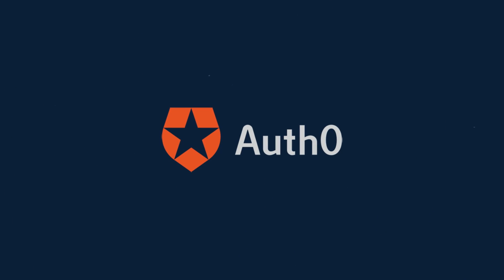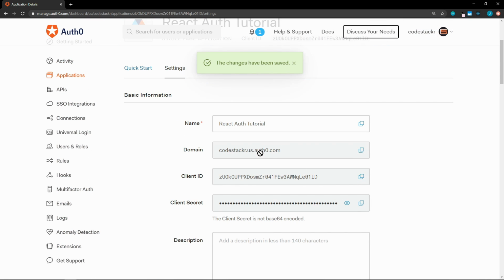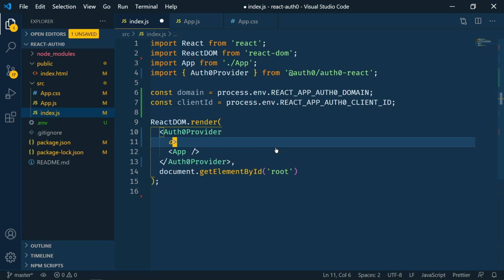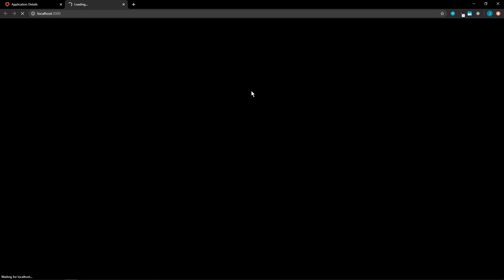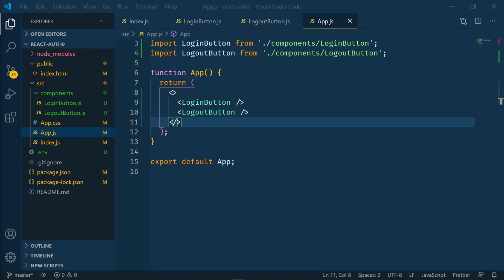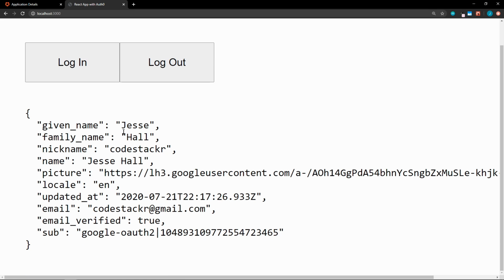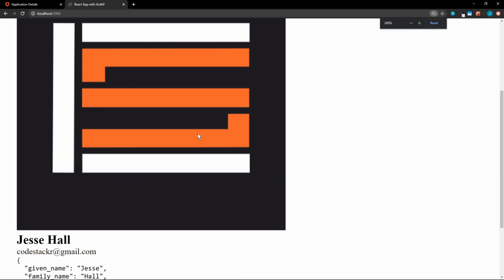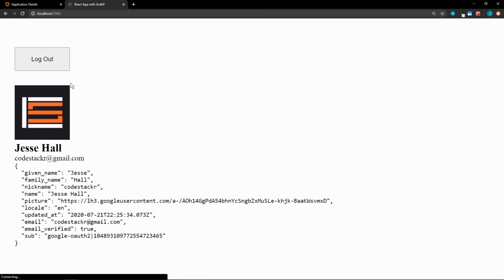Simple React.js User Login Authentication | Auth0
In this video, we will add a basic user login with authentication to a React.js app using Auth0. Auth0 is the easiest way for developers to add authentication and build secure applications.

Auth0 makes it easy to add authentication to React with their npm package auth0-react, which uses React context and hooks.

Let me know if you would like to learn more about Auth0.

Time Stamps:
00:00 Intro
00:13 Sponsor (Auth0)
00:55 create-react-app / cleanup
02:17 Create Auth0 Application
03:48 Environmental Variables
04:36 Install auth0-react
04:58 index.js
06:45 LoginButton Component
09:34 LogoutButton Component
11:21 Profile Component
14:35 Render Components Based on Auth.
18:05 Show Loading...

💖 Show support!